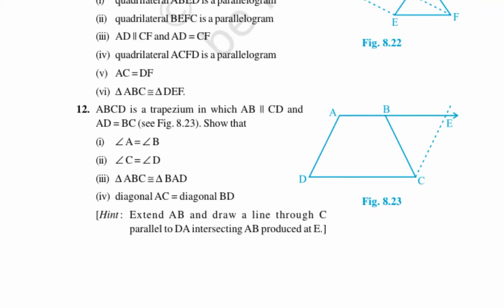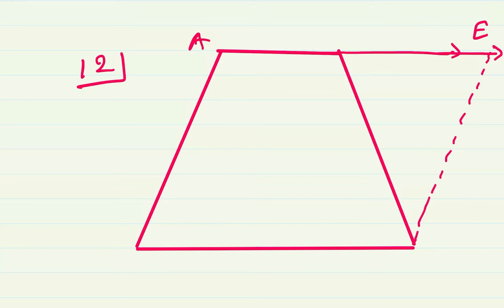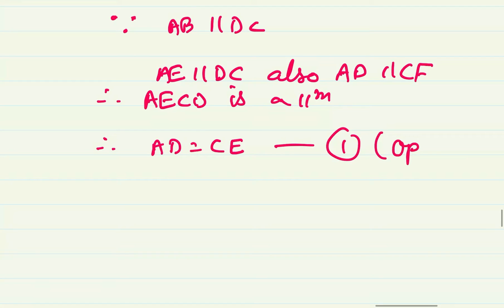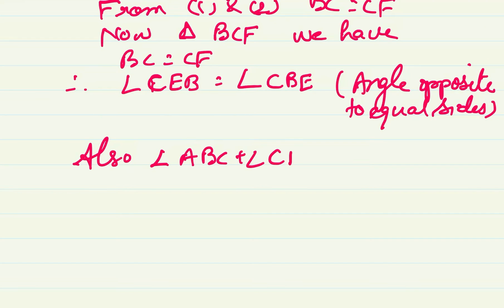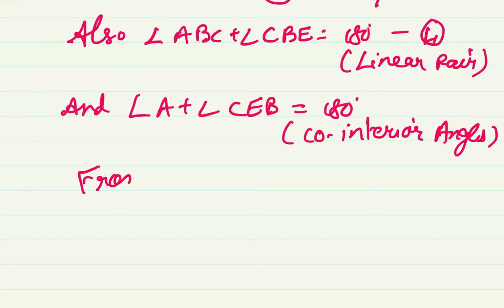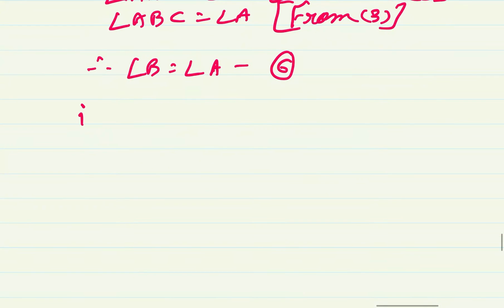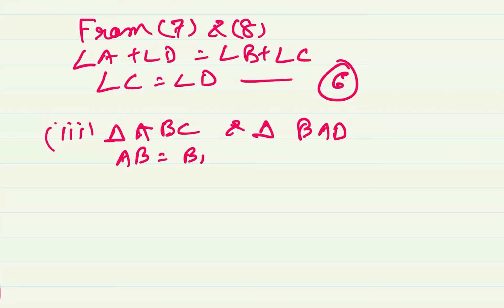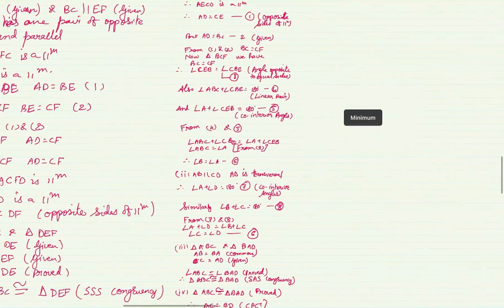Std 9 maths chapter 8 quadrilaterals part 10